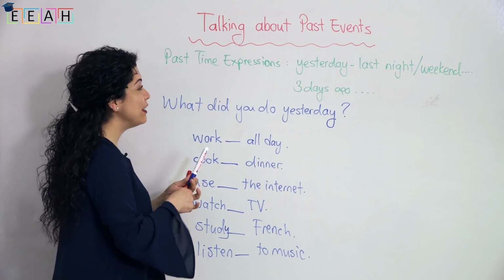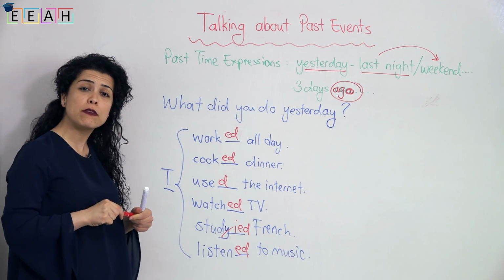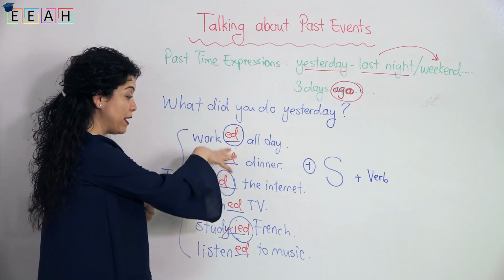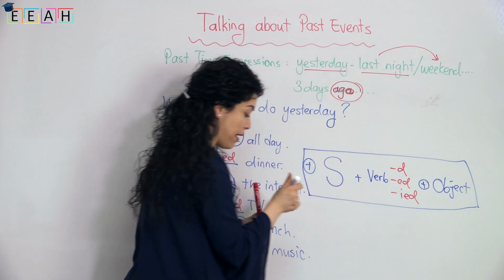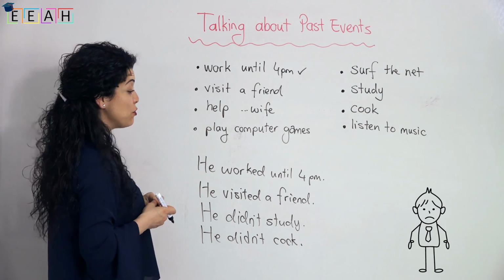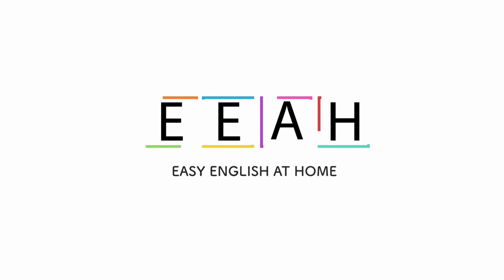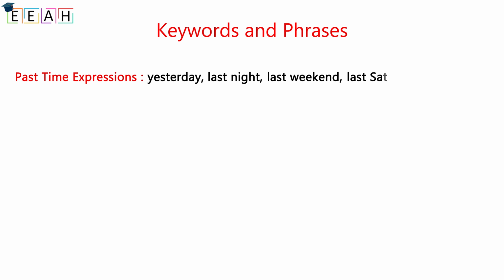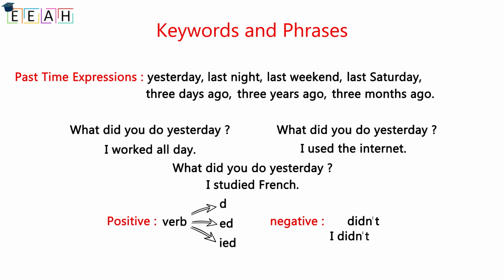Elementary English #1: Talking About Past Events | Easy English at Home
Learn how to talk about past events using regular verbs. In this elementary-level lesson, you will also learn how to form negative sentences and describe your day yesterday using simple grammar and vocabulary.

Easy English at Home is a channel for learners who want to study English in a simple, effective, and flexible way—anytime, anywhere. Perfect for self-study, homeschooling, or regular practice.